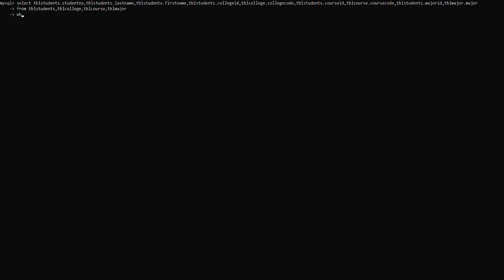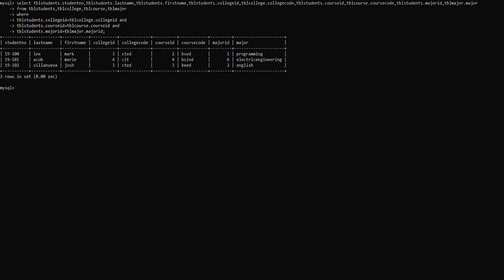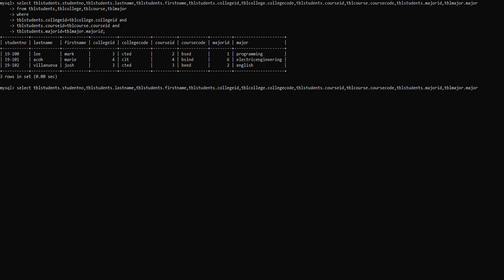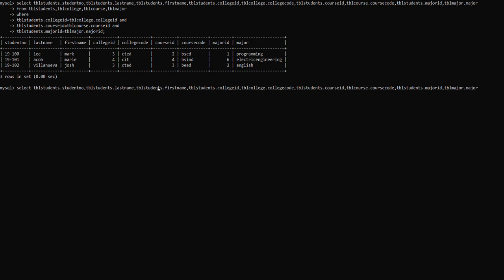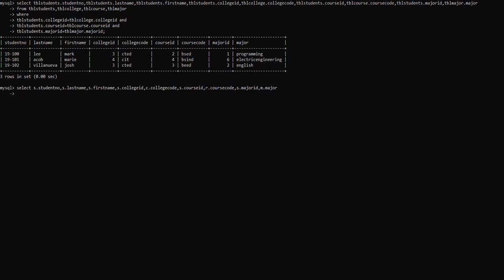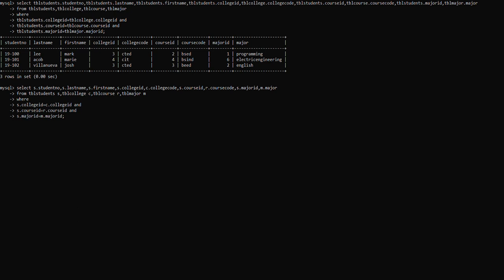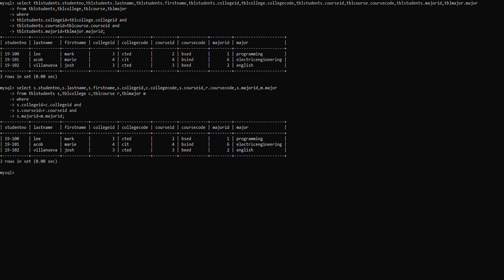2 ways of selecting record in multiple tables